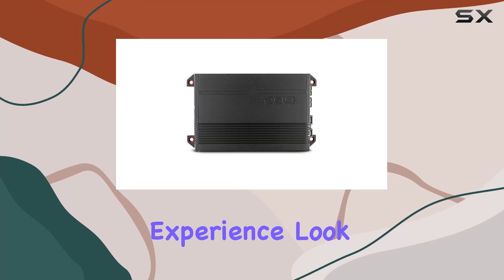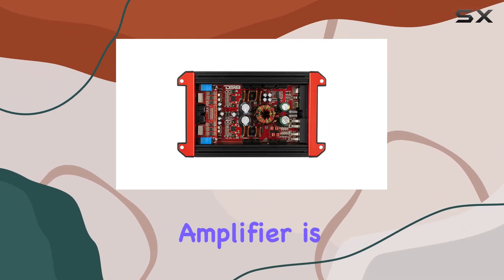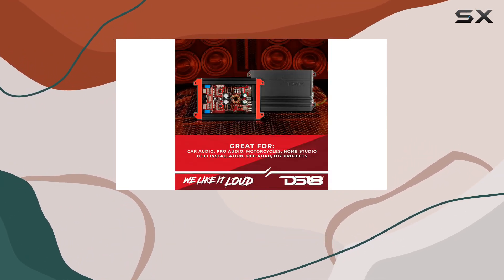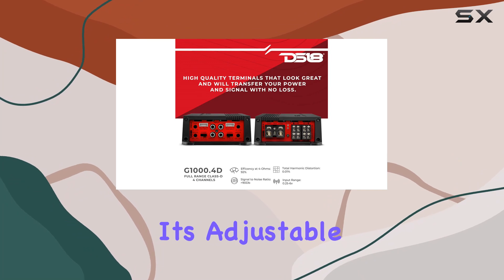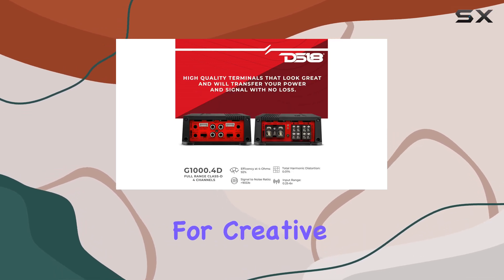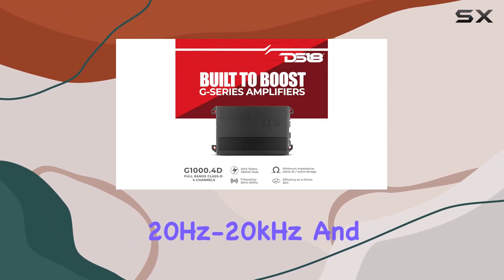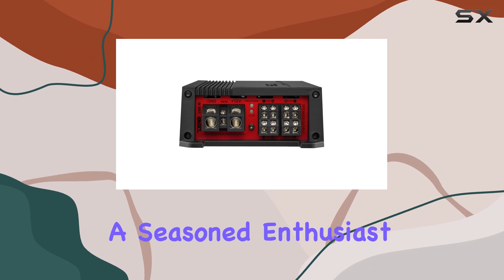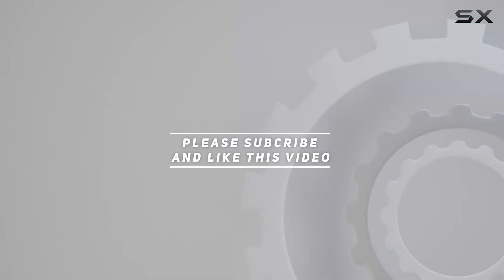DS18 G1000.4D Car Amplifier: Unleash Powerful Sound in a Compact Package!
0:00 Intro
0:06 Review

Things that we mentioned in this video:
DS18 G1000.4D Car Amplifier : B0BX72GVC6